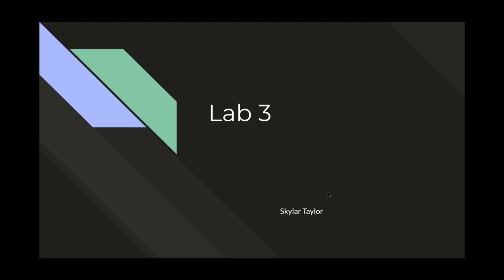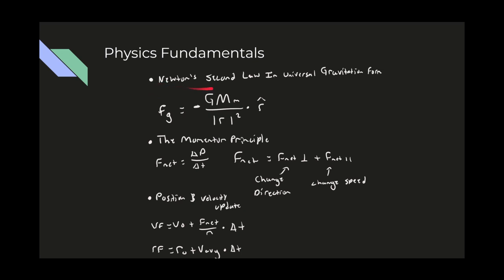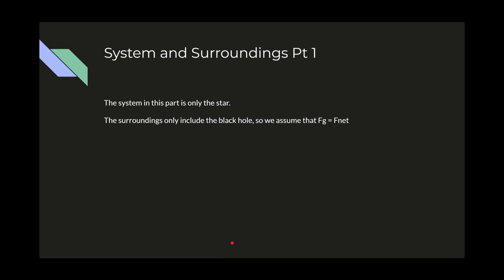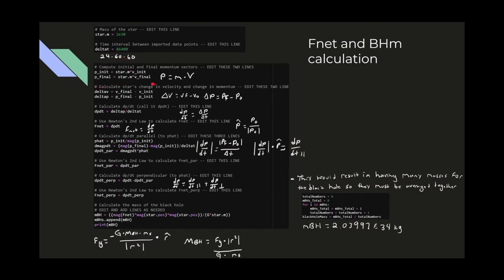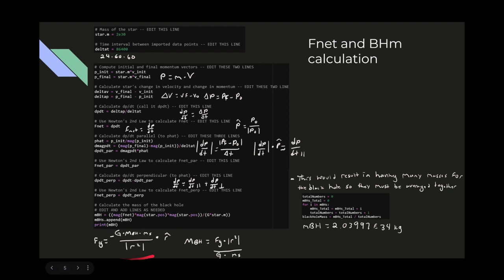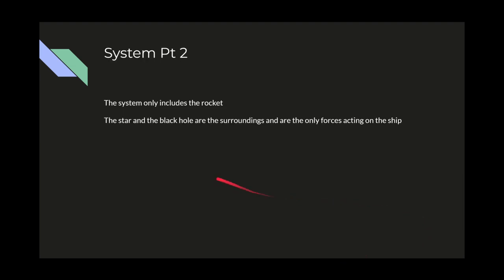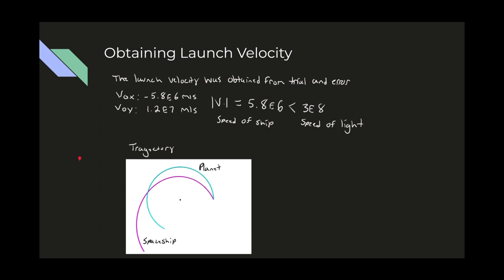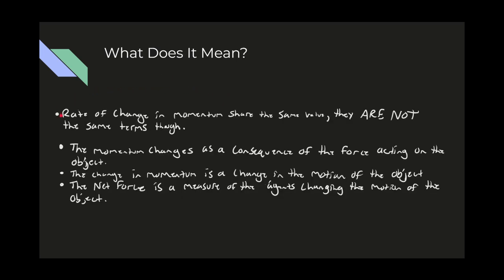Lab 3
Ruff